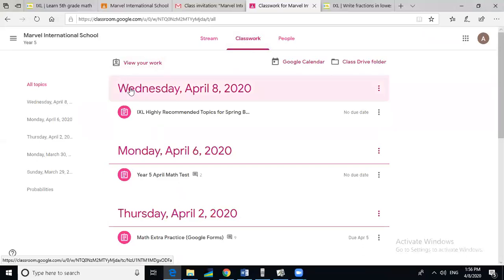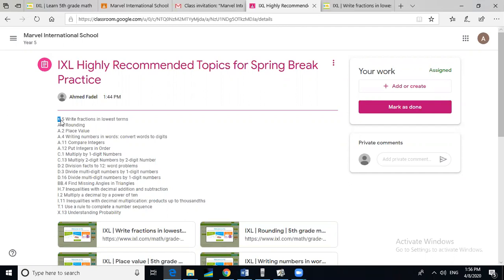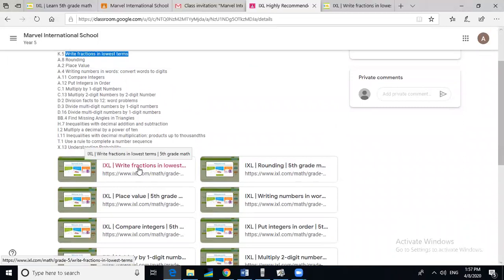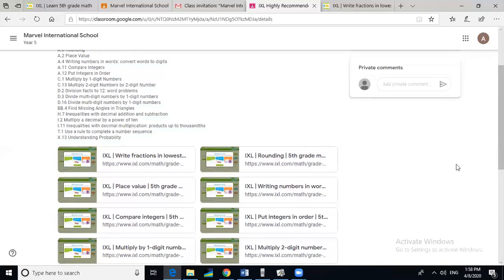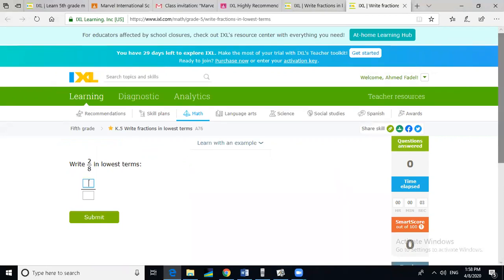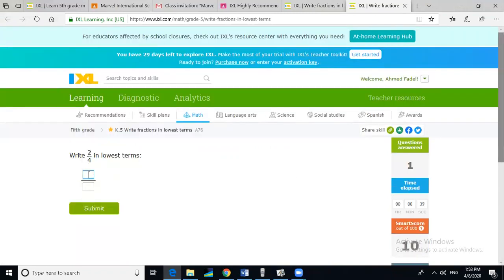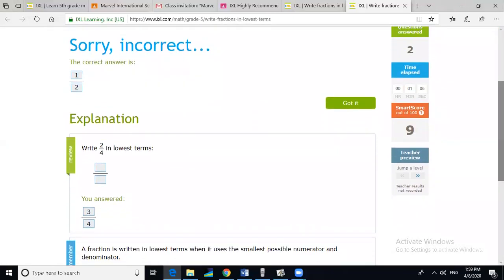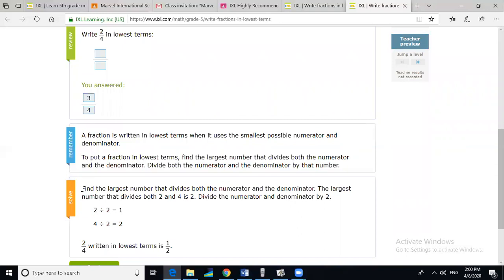Year 5 Math Practice (Spring Break)